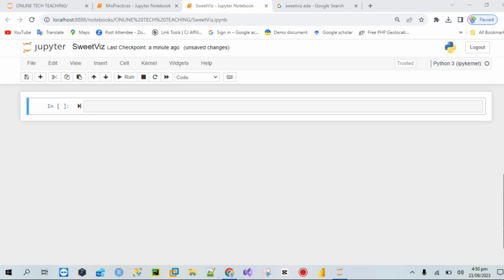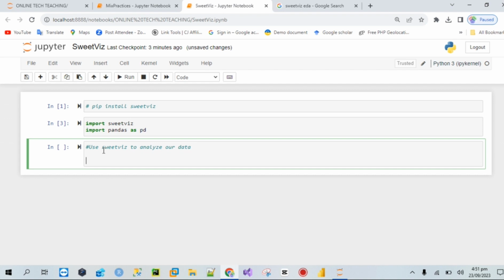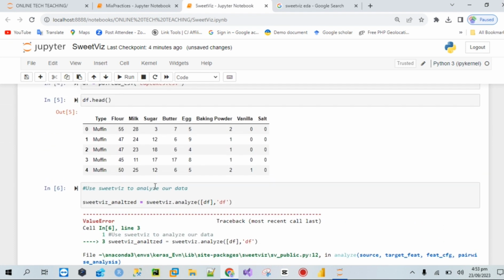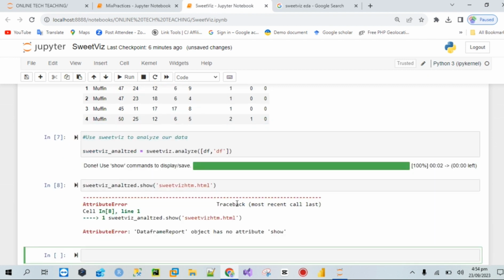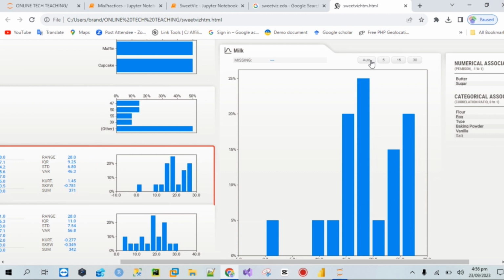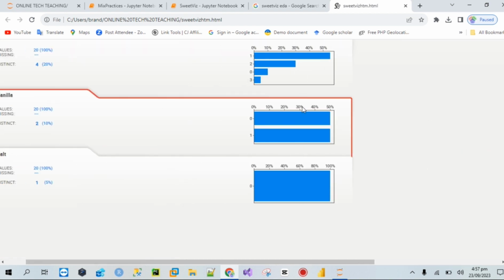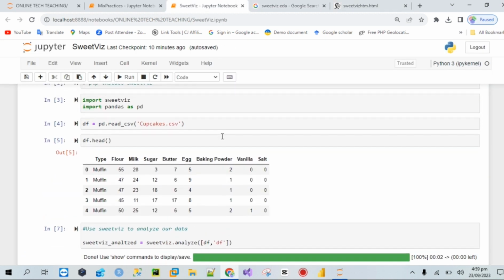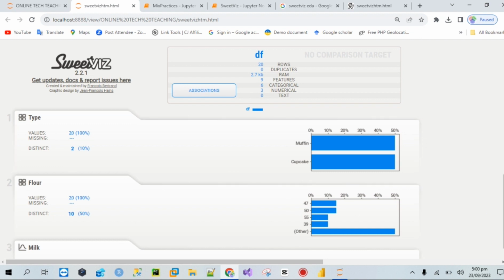SweetViz generates beautiful, high-density visualizations to start EDA with just two lines of code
According to  Medium Human beings are visual creatures, It means that the human brain processes image 60,000 times faster than text, and 90 percent of information transmitted to the brain is visual. Visual information makes it easier to collaborate, and generate new ideas that impact organizational performance. That’s the only reason that data analyst spends their maximum time in data visualization.